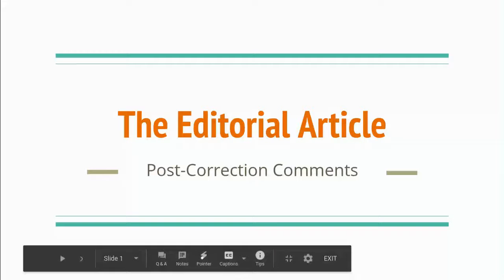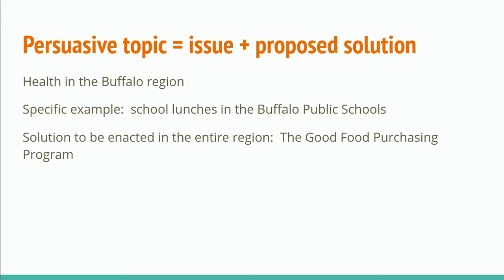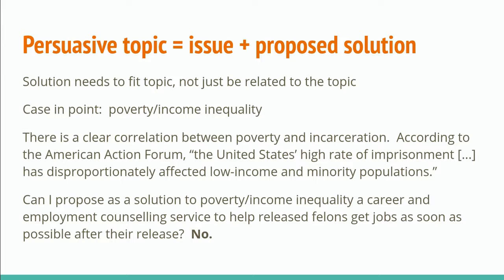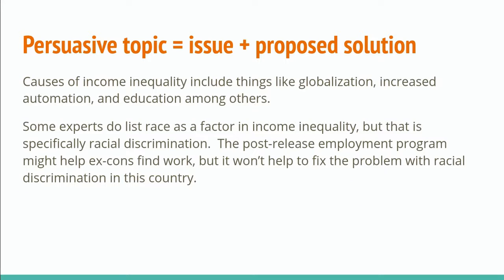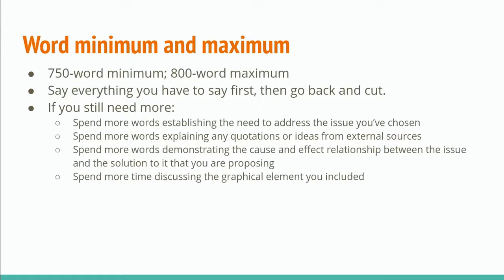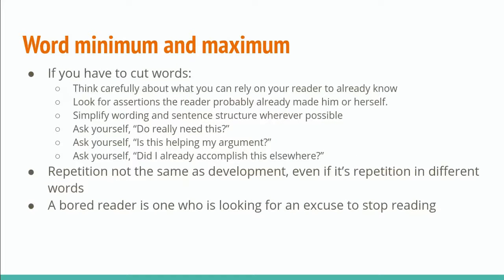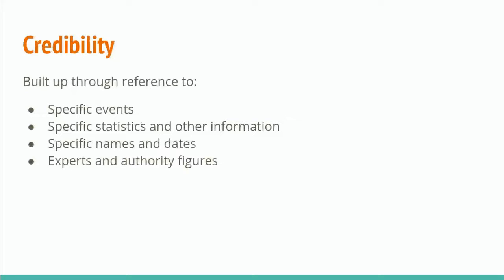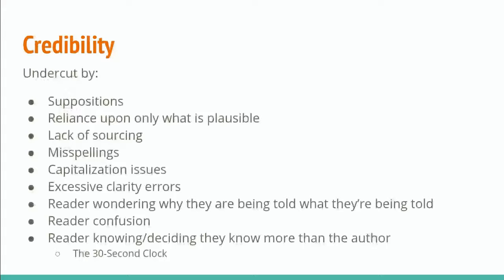Professor Hyzy's Discussion of Correcting the Editorial Article Drafts